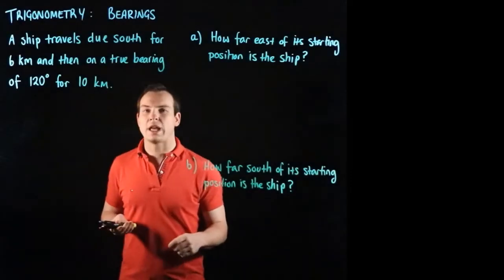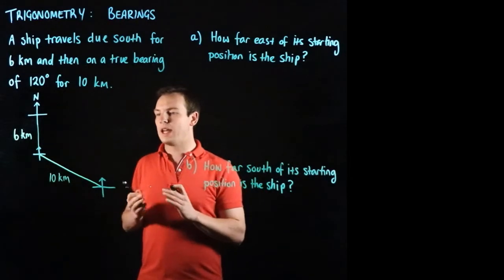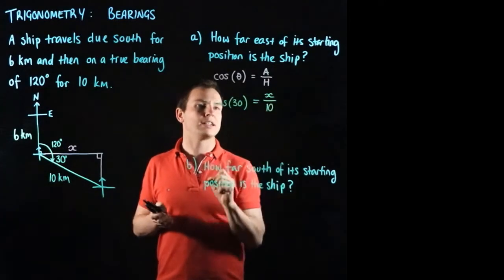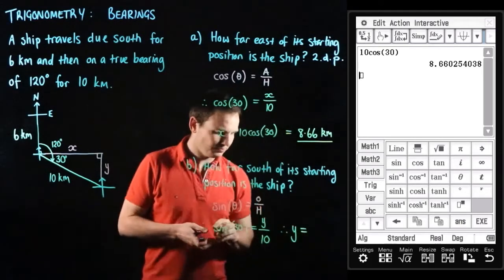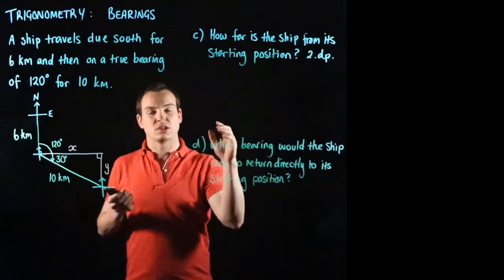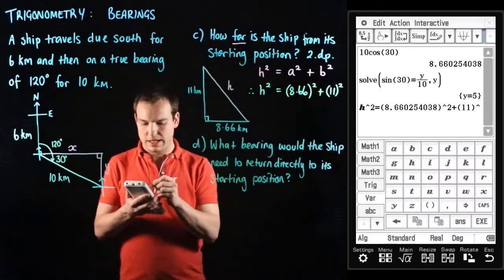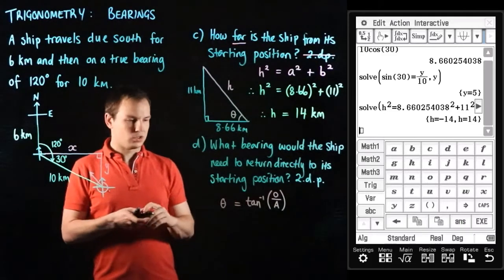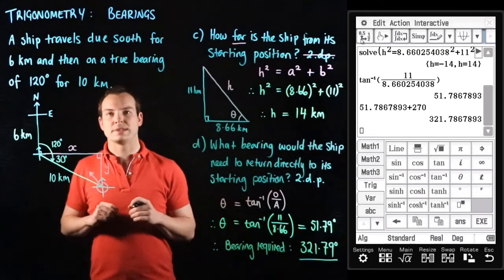Applications of Trigonometry: Bearings